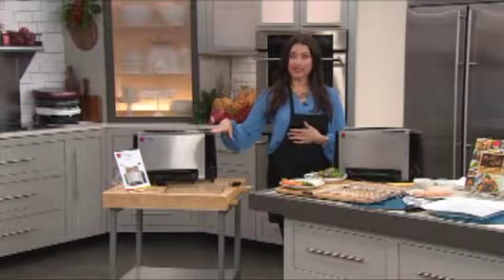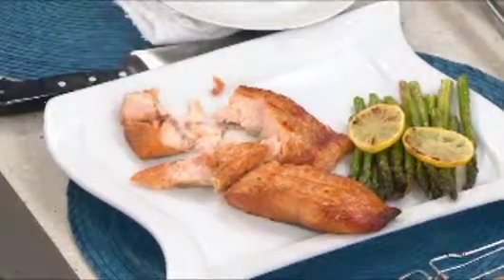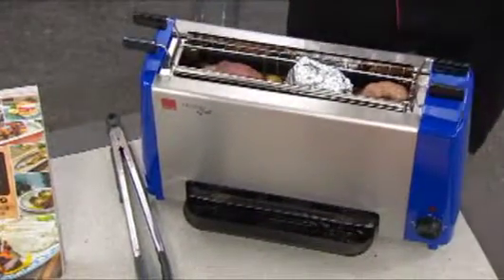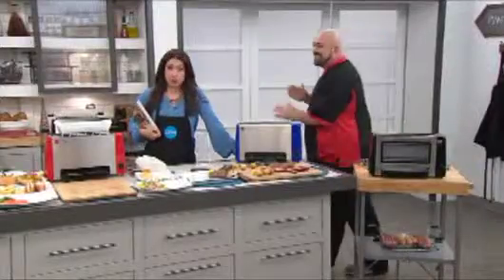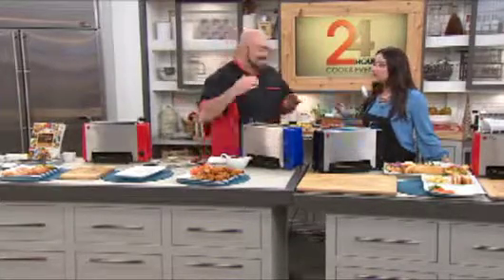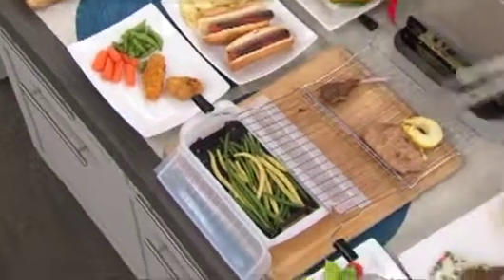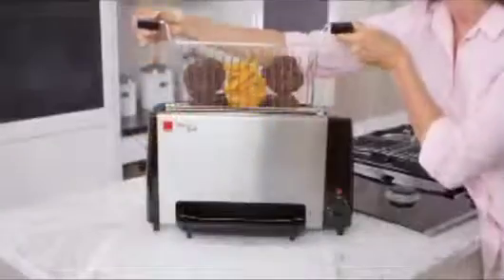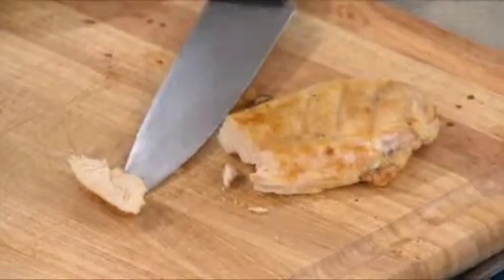Ronco Ready Grill HSN 11/2/14 3am